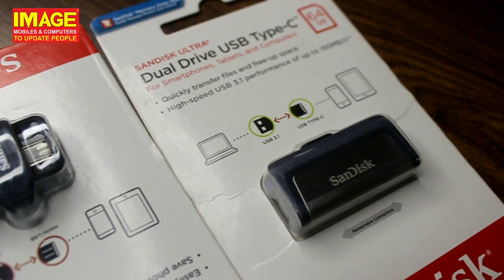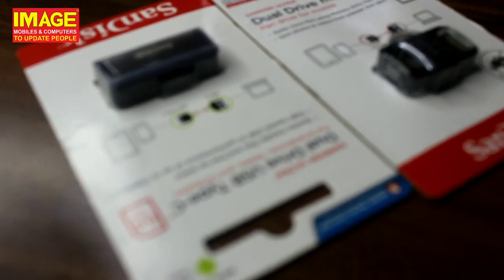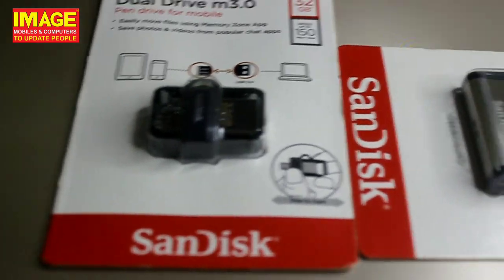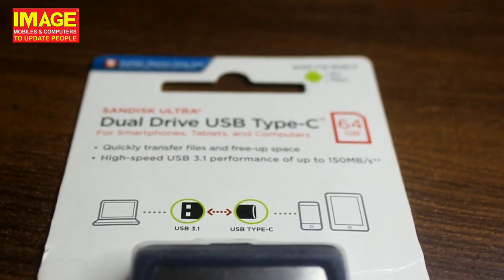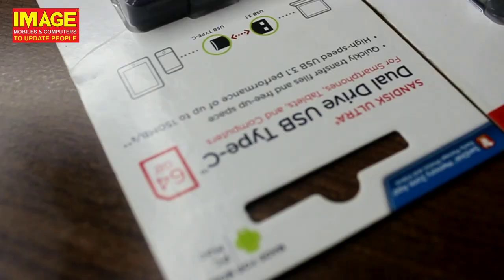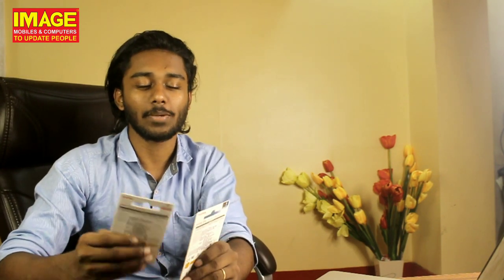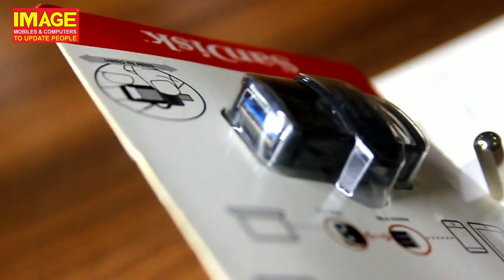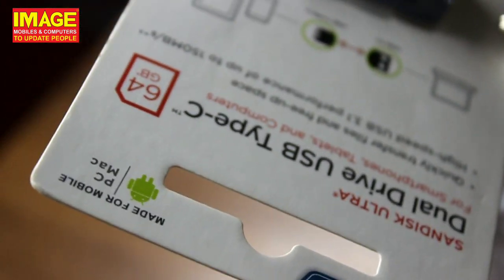എന്താണ് USB 3.0 ...? | Multi pin usb pendrives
നമ്മുക്ക് ഇനി ഫോണിലും പെൻഡ്രൈവ്  കണക്ട് ചെയ്യാം അതും വളരെ ഈസിയായി